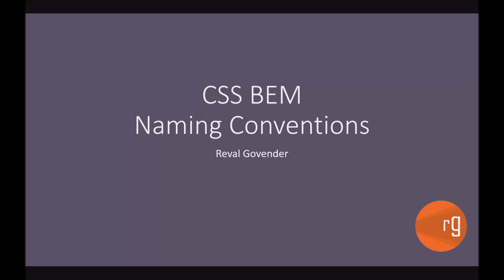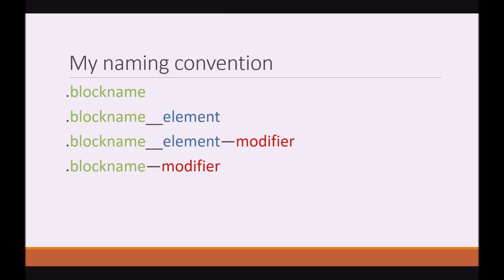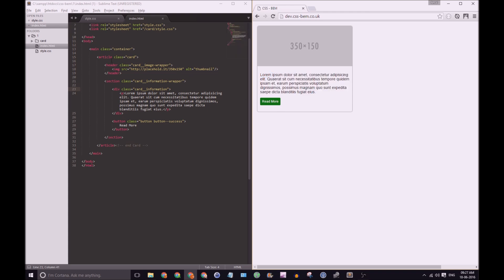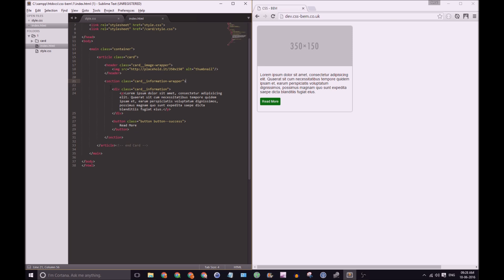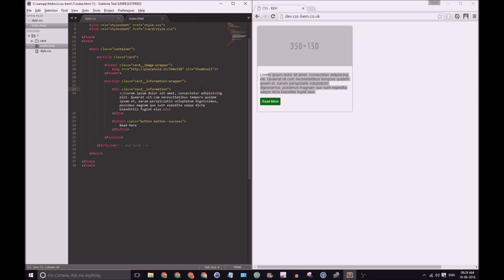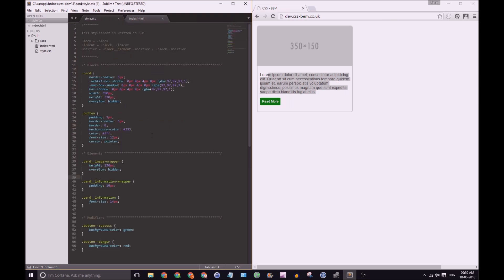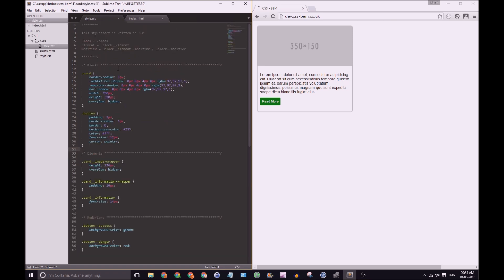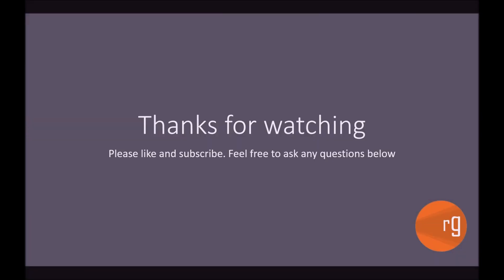BEM CSS How to apply BEM to your classes (CSS Tutorial 2/2)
In the second video in this series I take you through how you would apply BEM to your code. I first explain my naming convention then show you an example.

1- Prerequisite - 0:08
2 - My naming convention - 0:27
3 - Code run through - 1:40